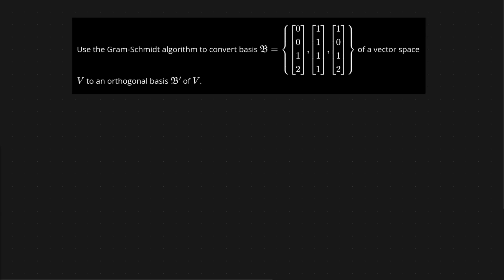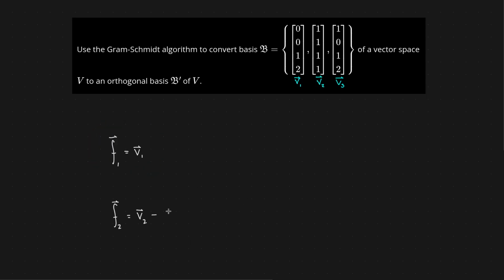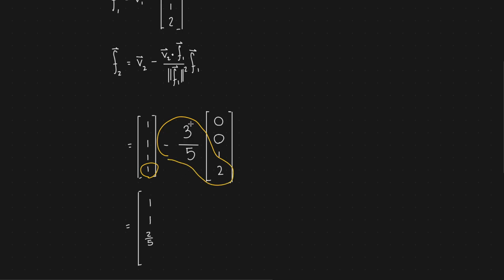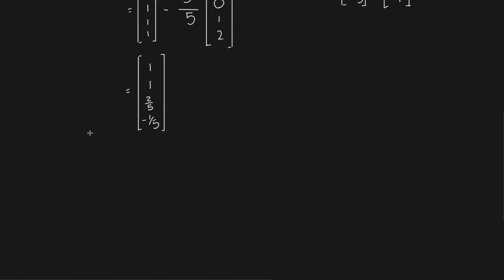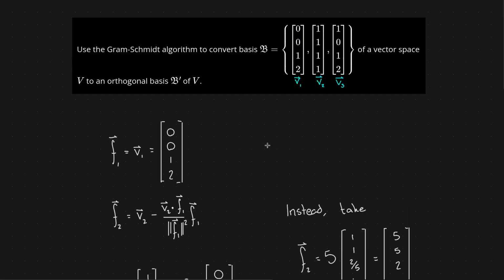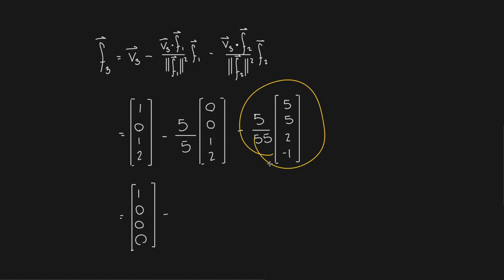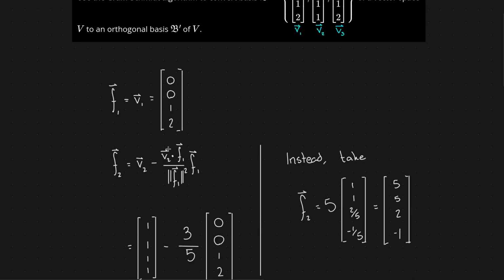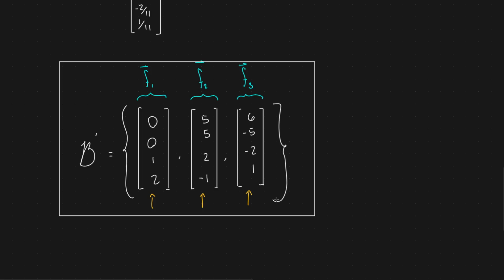9.2 Example 1